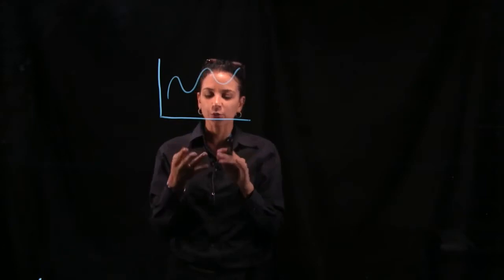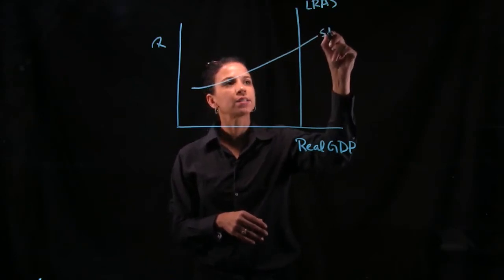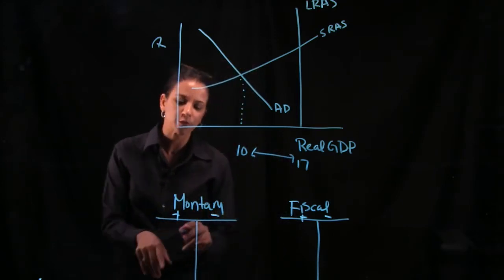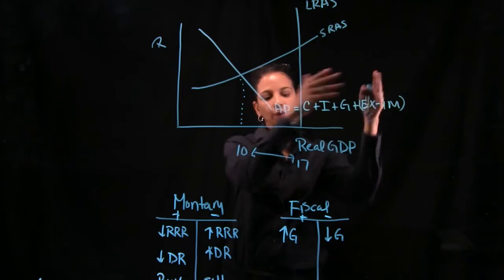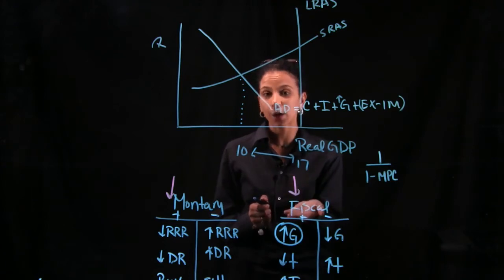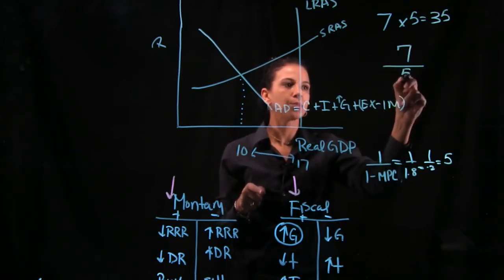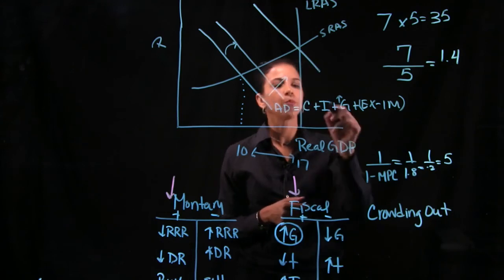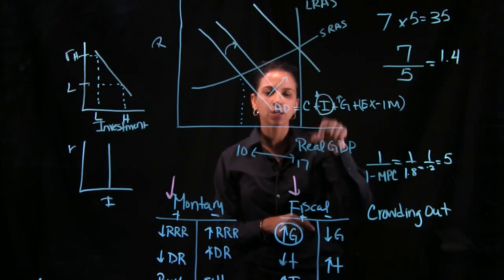Review of Monday